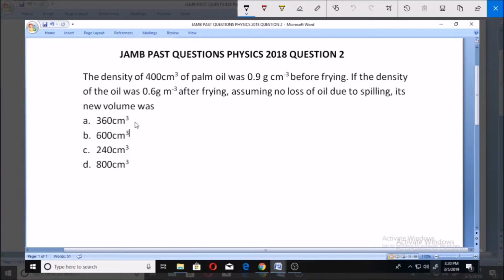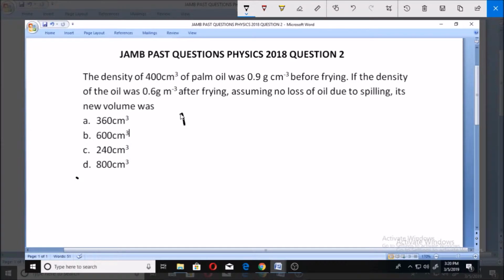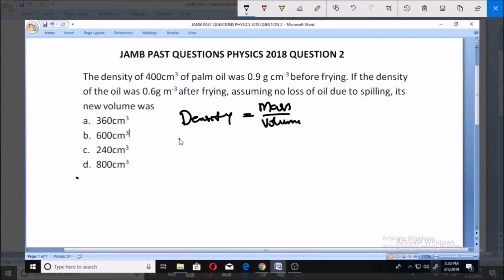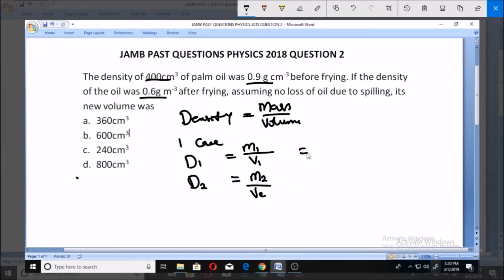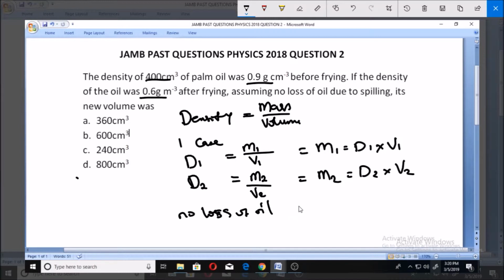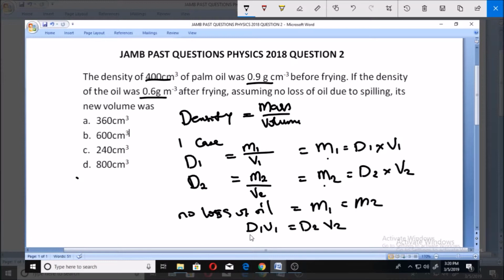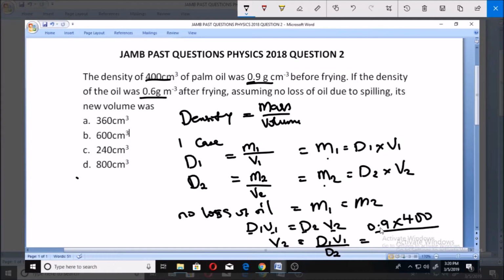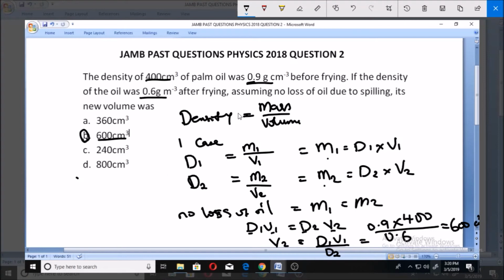JAMB PAST QUESTION PHYSICS 2018 QUESTION 2 Density, Mass Volume Ratio